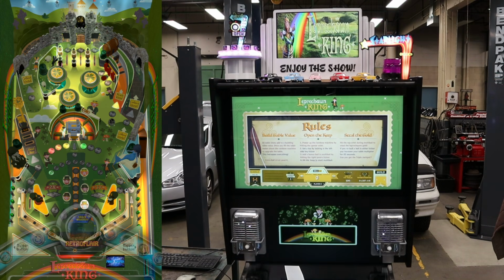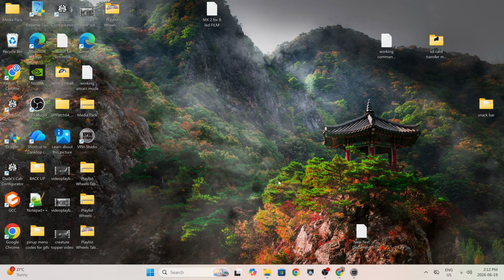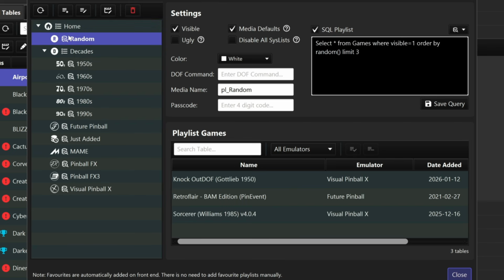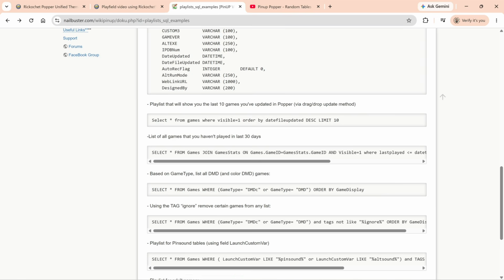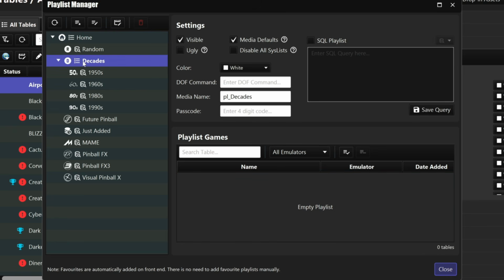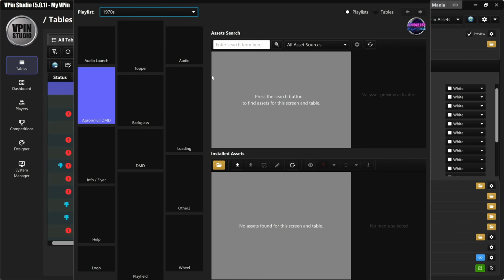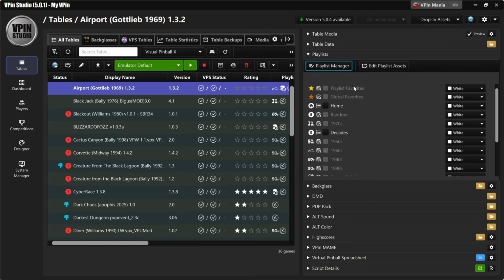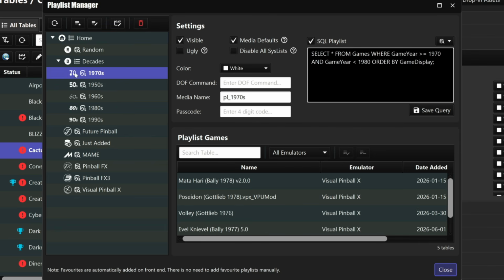Supercharge Your Vpin: Craft Custom Playlists Like a Pro!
Episode#49 Big Budget Virtual Pinball Cabinet Tutorial Series!

In this episode, I will teach you how to use Vpin Studio and Pinup Popper to create custom playlists for your games on your vpin! You can make playlists to sort your games into random, decades, EM, Solid State, Pup Packs, Manufactures, etc. the sky's the limit!

Thanks to Matthias Faust for a wonderful piece of software!  Here is the link to download it for your vpin!

Here is the link to Nailbuster's Wiki and his examples of SQL Queries:

Here is the link to the vpinball.com site and examples of SQL Queries:

Think I'm doing a crazy good job and want to help fund my next cool project, help support the purchase of some new filming gear, or be eligible for future givebacks?

LG C3 42" monitor
32" Samsung monitor

Filming gear:
Canon M50 camera
Rode Wireless Go 2

If you would like to make my budget build vpin cabinet, here is a link to the free plans! If you design your own, I'd love to see it! Send pics/video to my DM on Instagram!